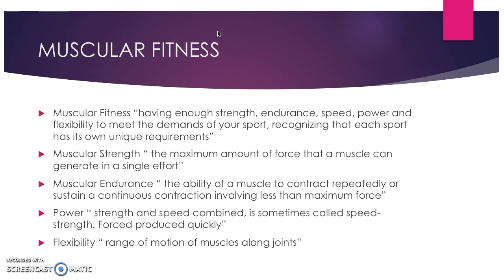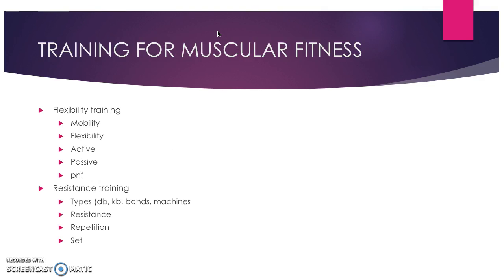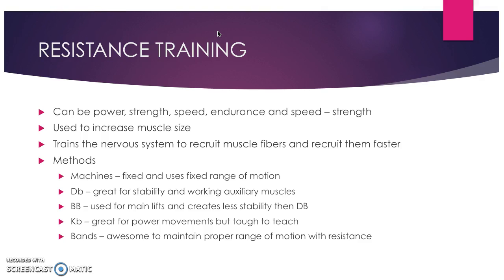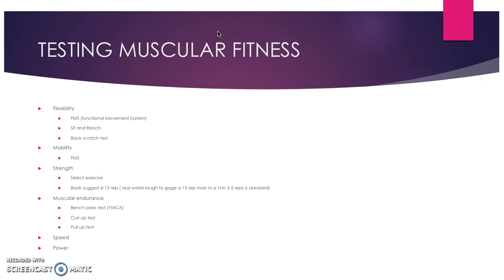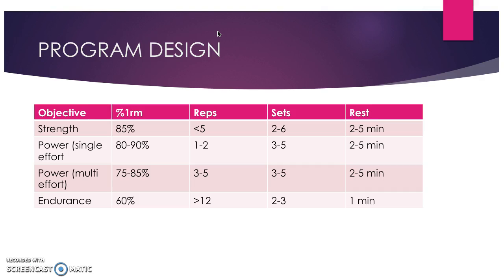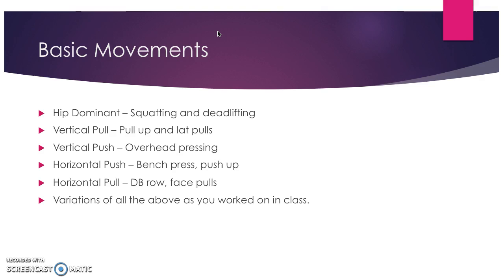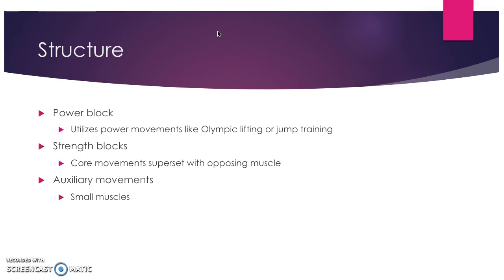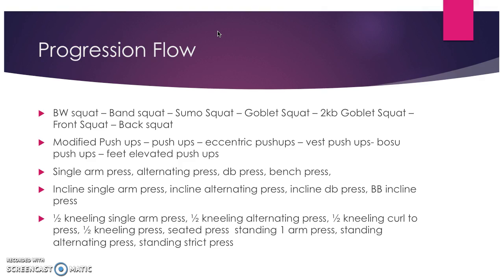Muscular Training Powerpoint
overview of program design and basic vocabulary